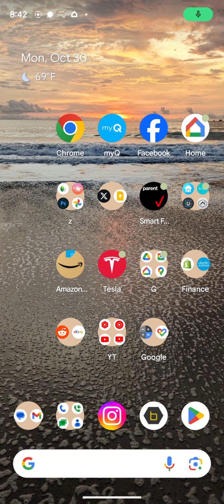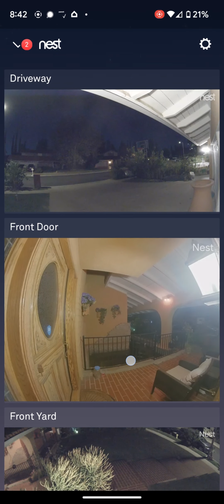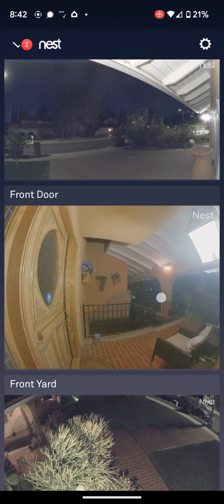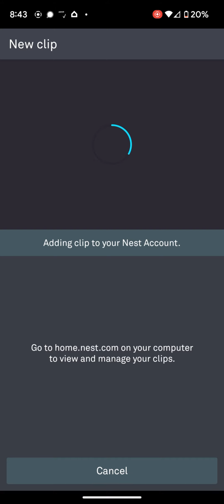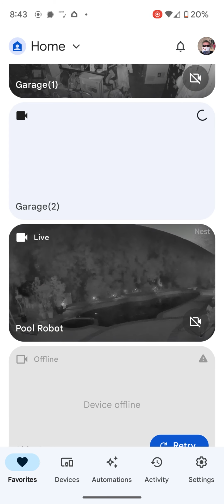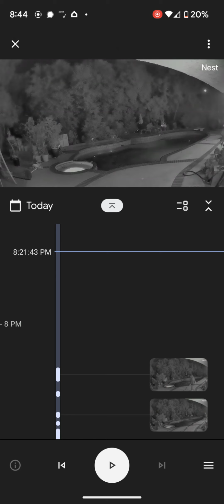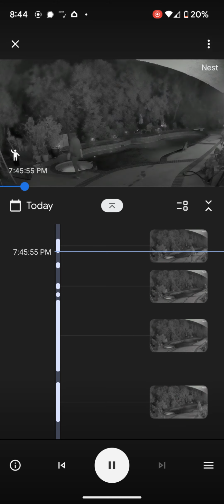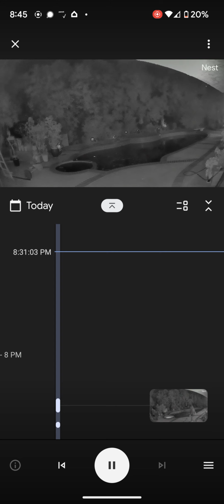Regression with Nestcam 2.0 in software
Struggling with the software changes in Nest 2.0 and their shift to the Google Home app.  Here is an example of having Nest Aware Plus with the $120/yr price tag yet having less functionality than before. :(